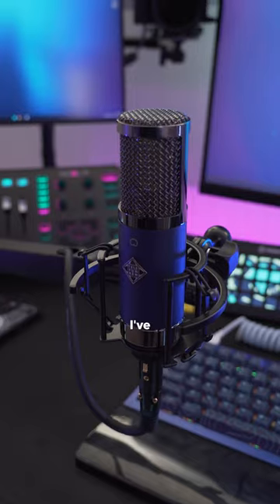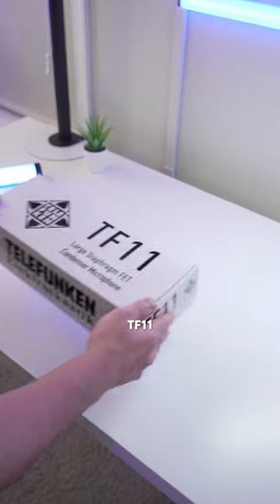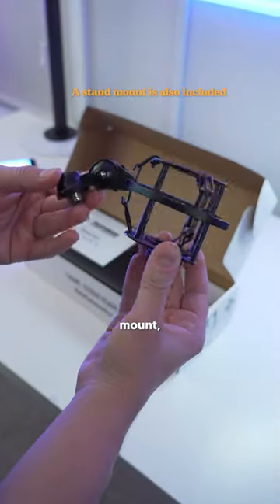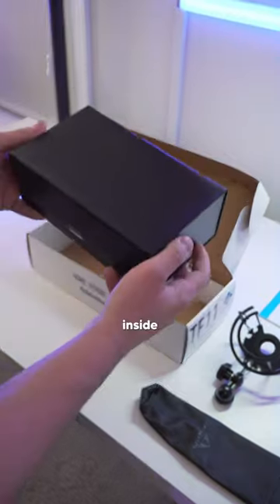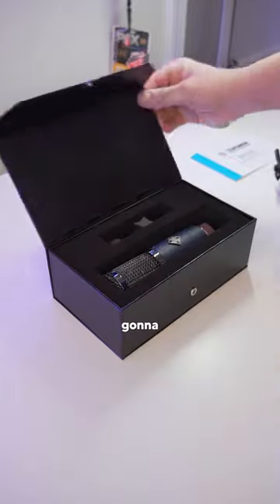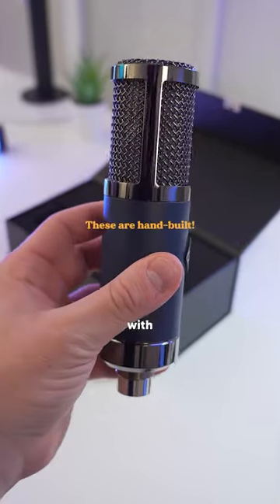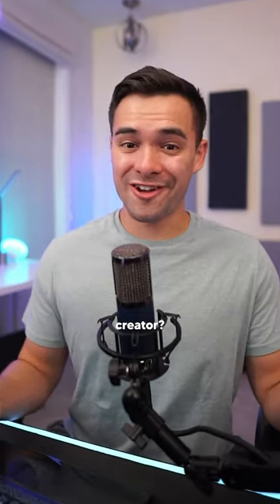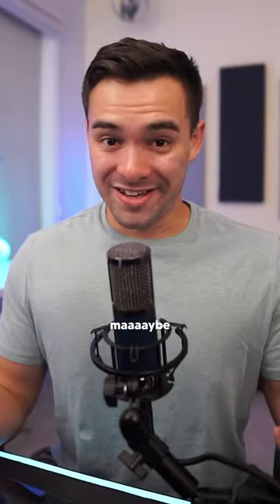Such a beautiful mic 😍🎤 The Telefunken TF11